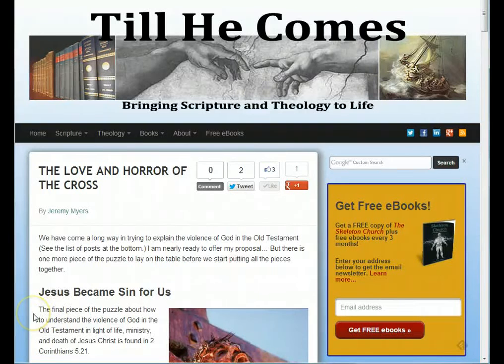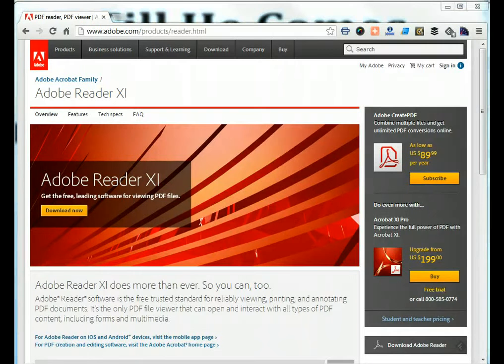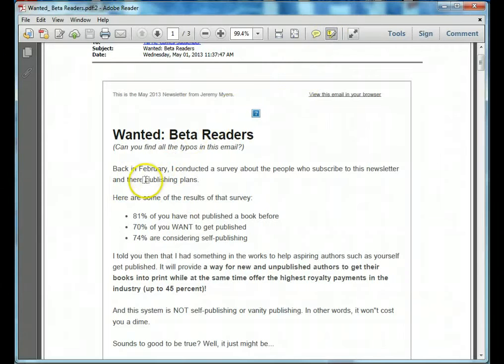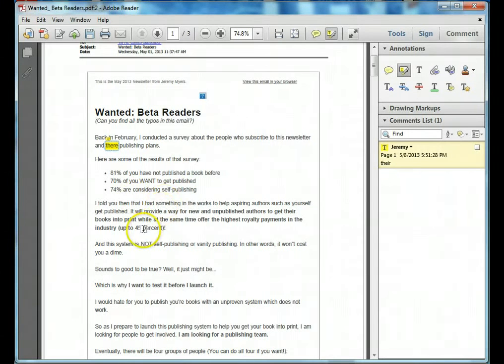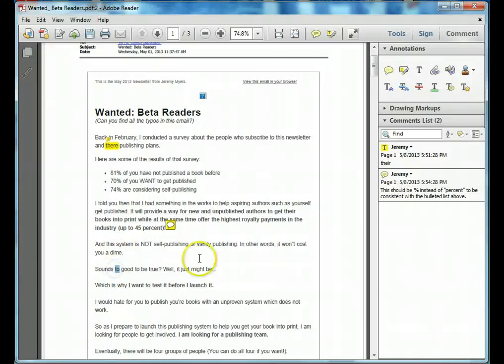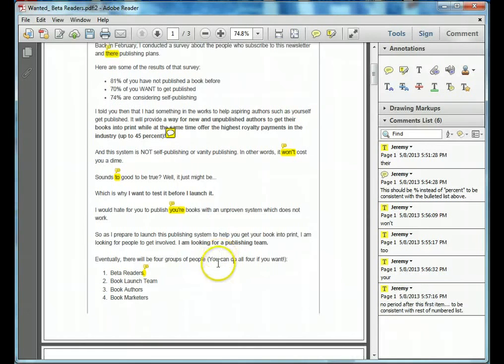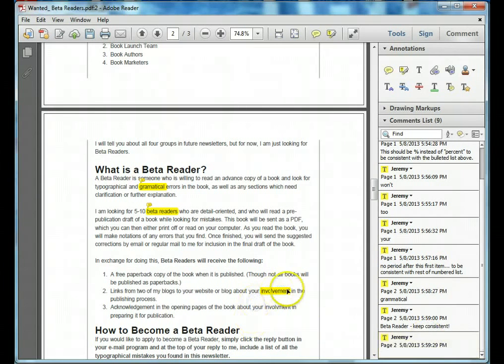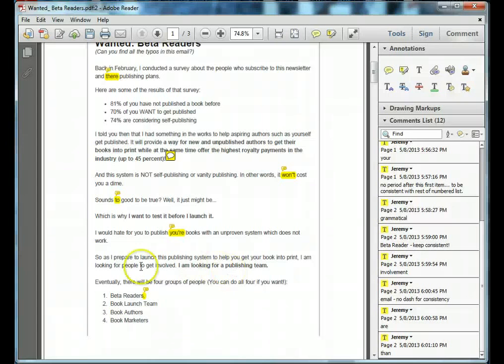Proof Reading with Adobe Reader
Editors and proof readers can use Adobe Reader to mark up papers and book manuscripts. This tutorioal shows how.